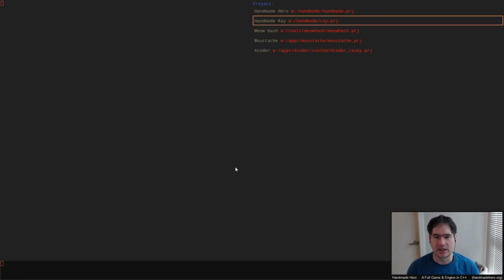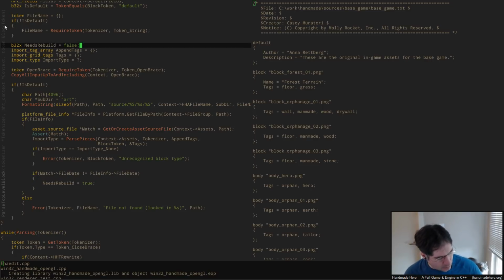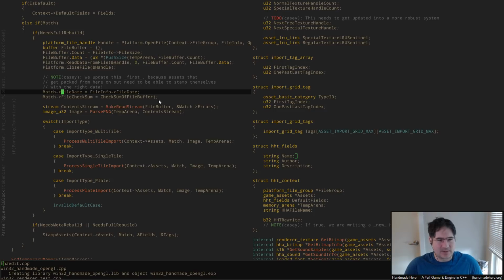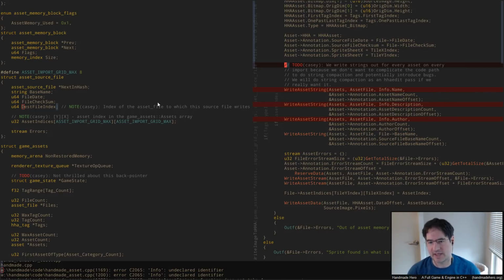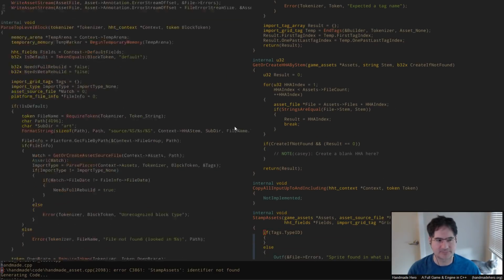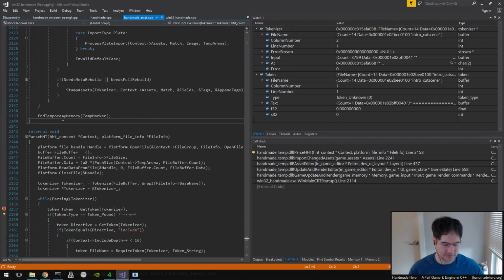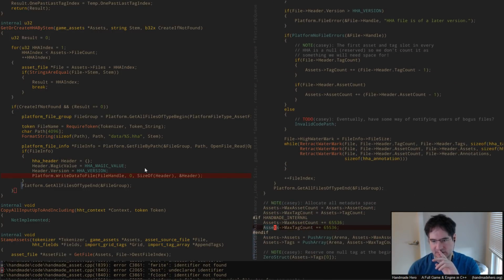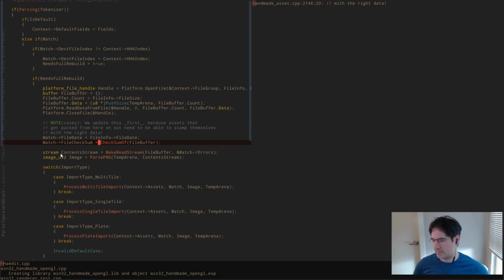Handmade Hero Day 514 - Separating Image and Metadata Imports